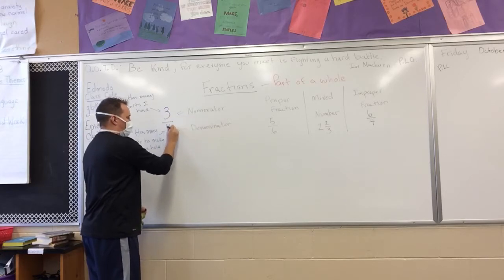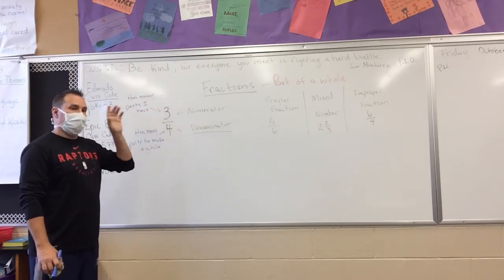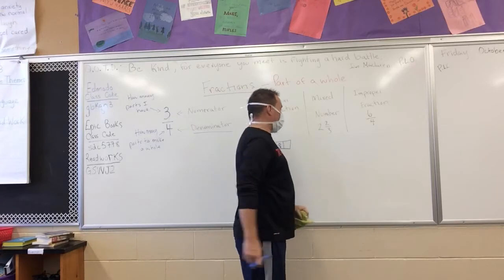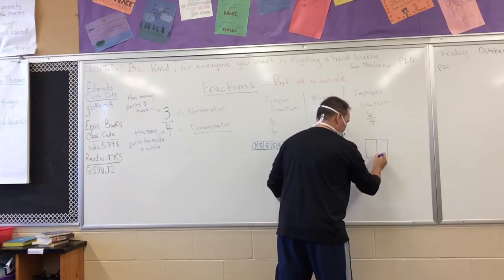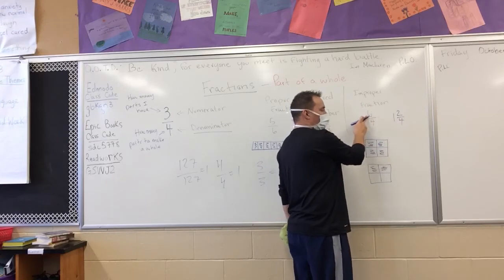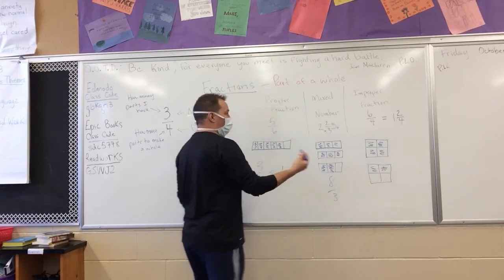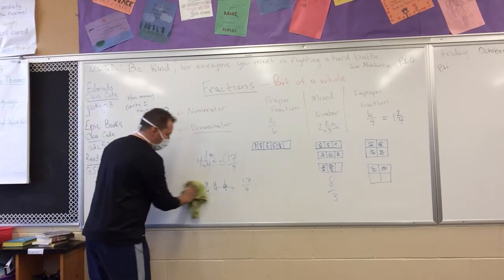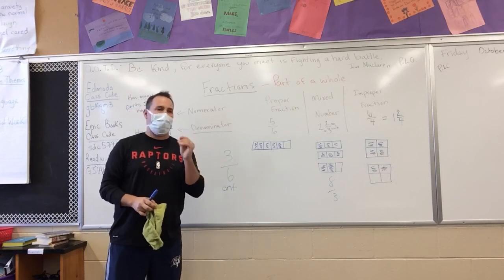Math - Oct 23 2020